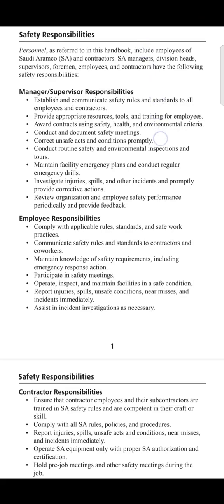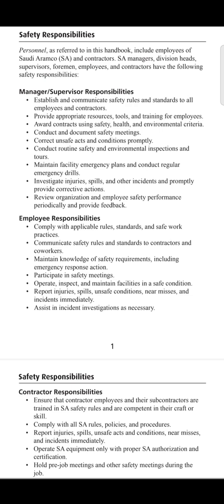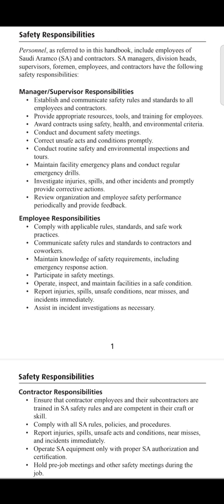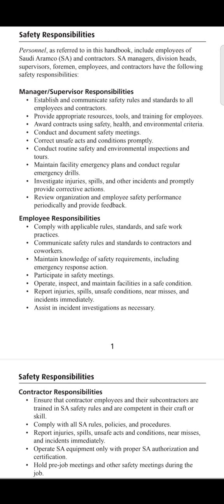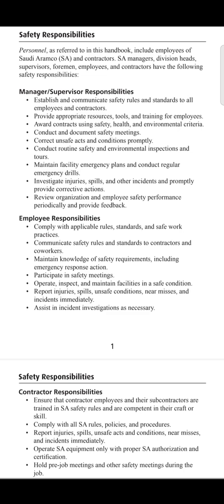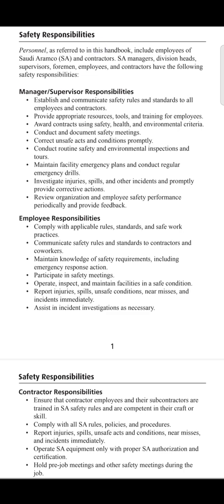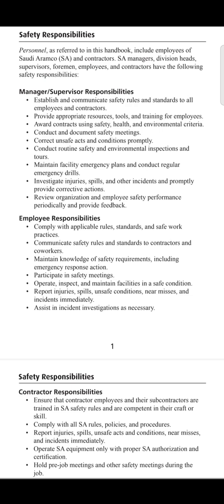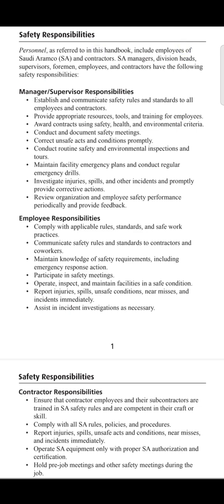HSE Managers Responsibilities at Saudi Aramco | Part-3 | Saudi Aramco Safety Handbook Training